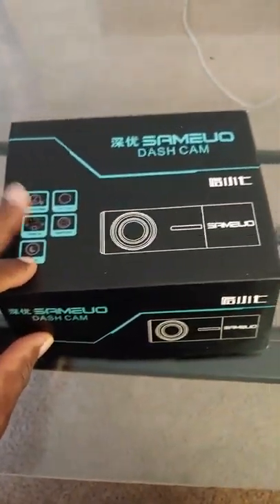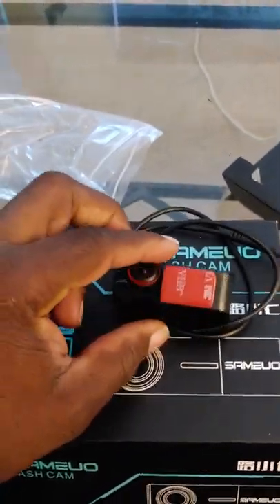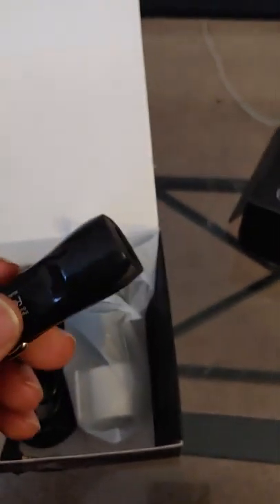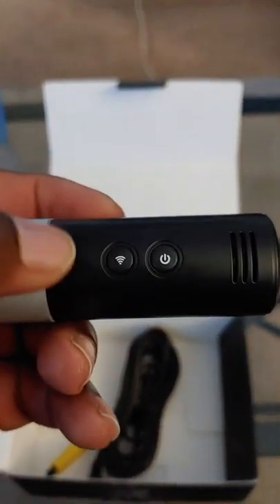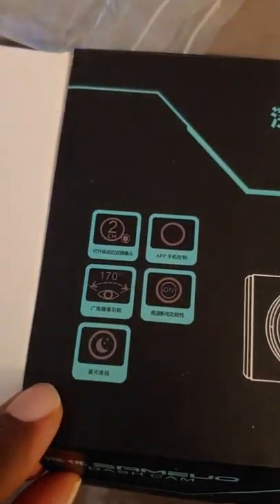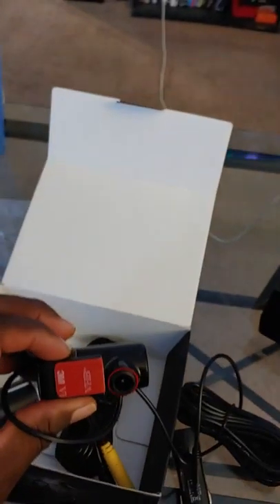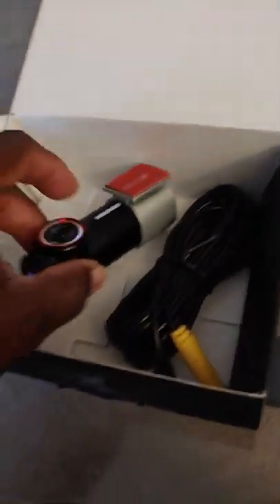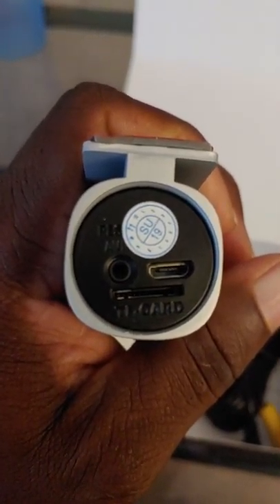Sameuo front & rear dash cam.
Just ordered my new Samueo dash cam my car. So if you are a Uber or Lyft driver or any other rideshare driver you might want to check this out!!!